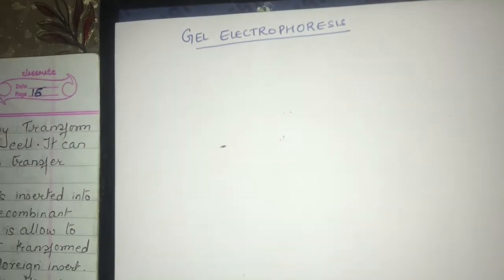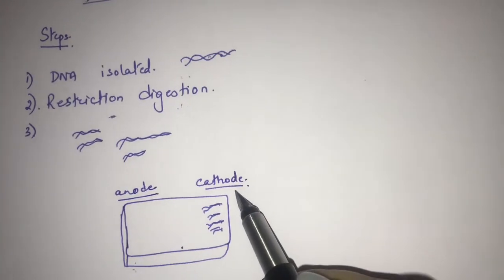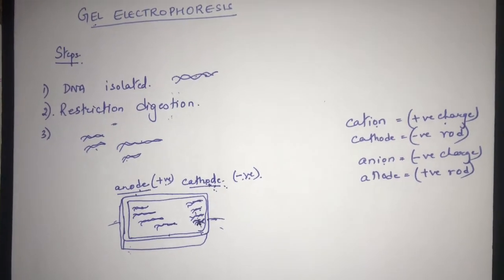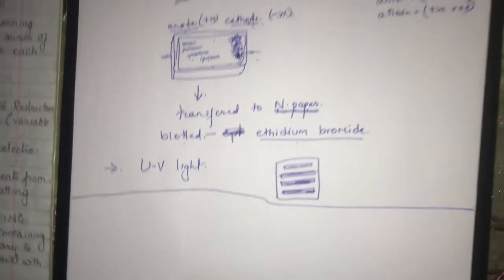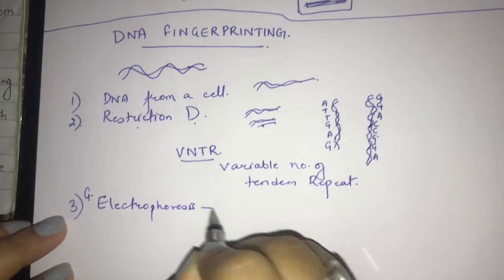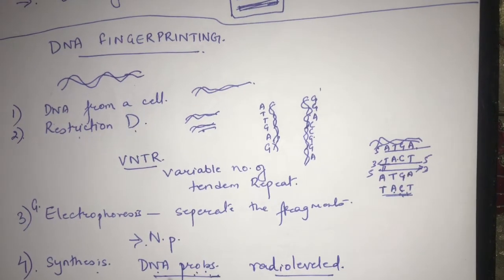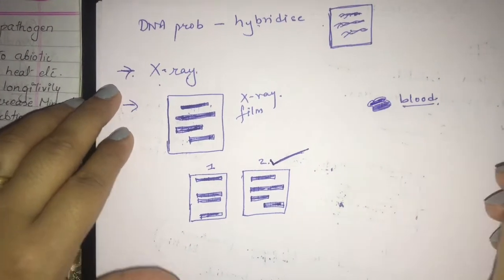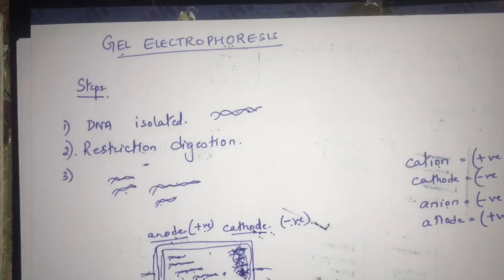Biotechnology - Part 5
Cl - XII BIO